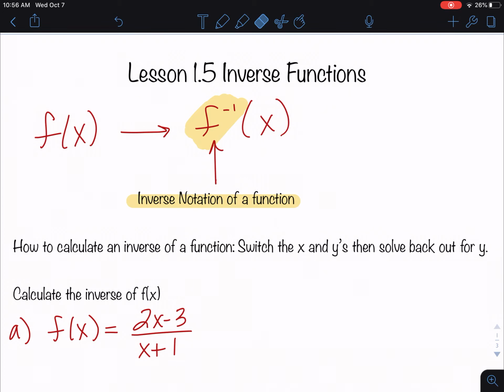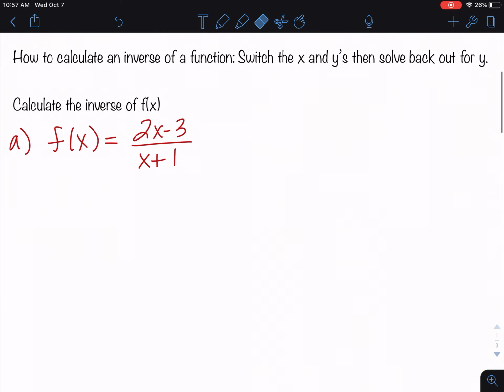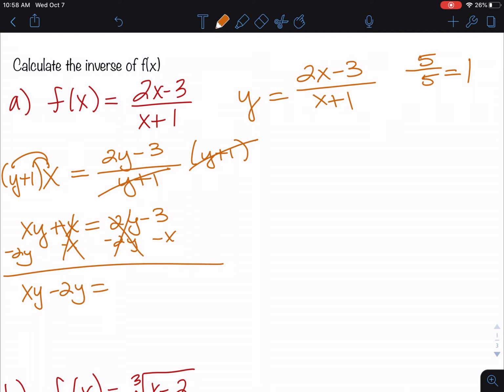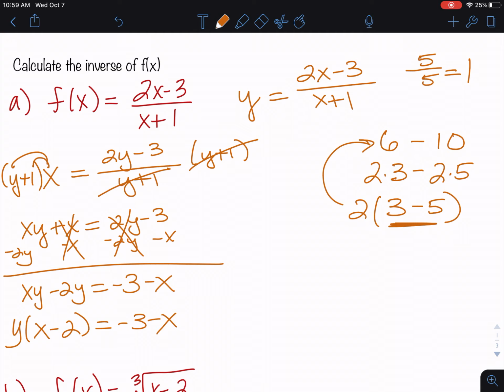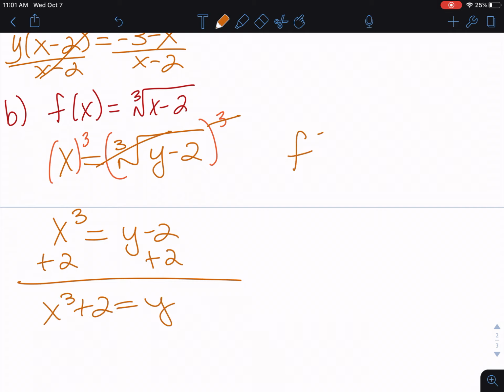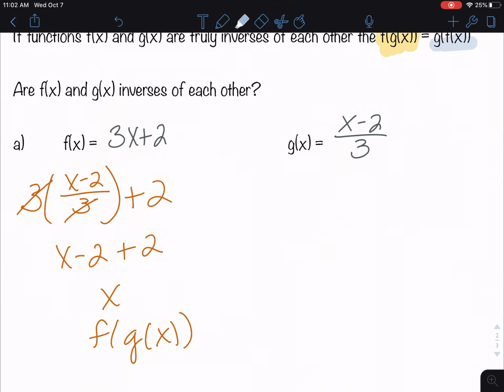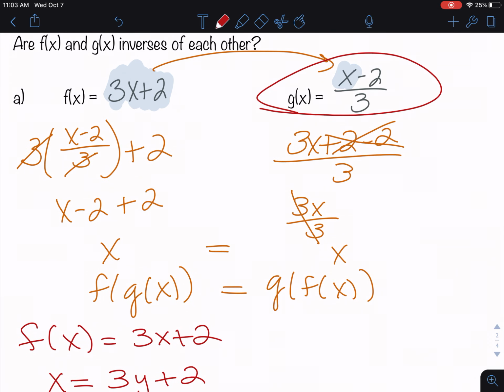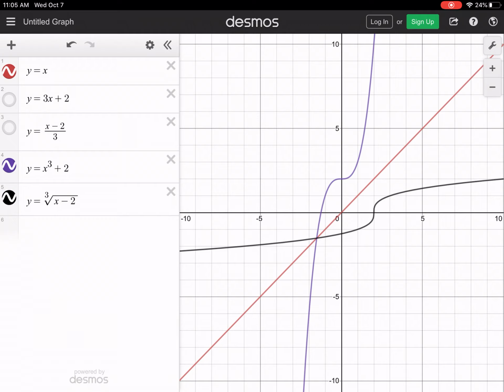Inverse Functions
Calculating inverse functions. Graphically showing reflections of inverse functions. Proving two functions are inverses of each other.